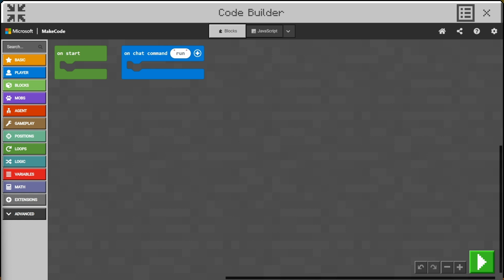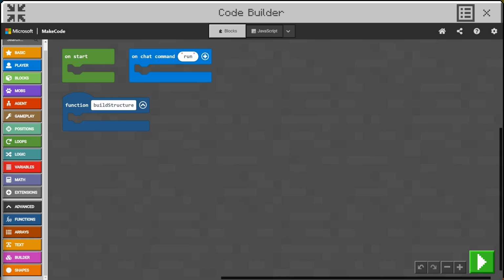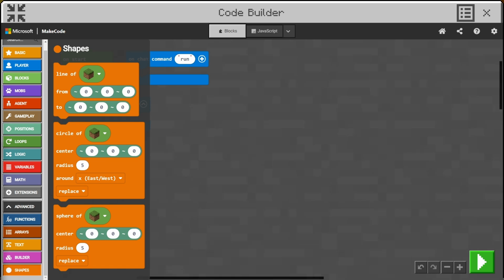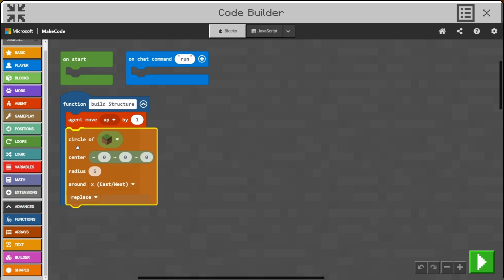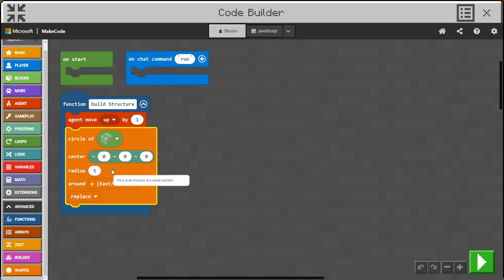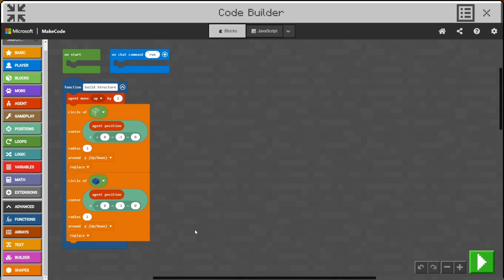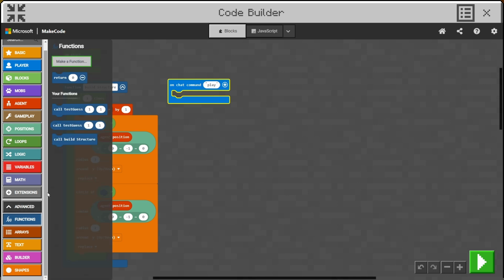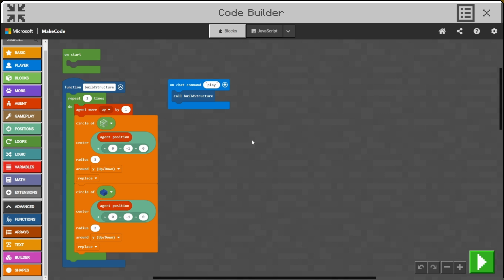Dunk Tank - Segment 2